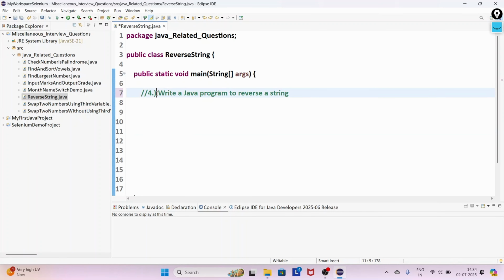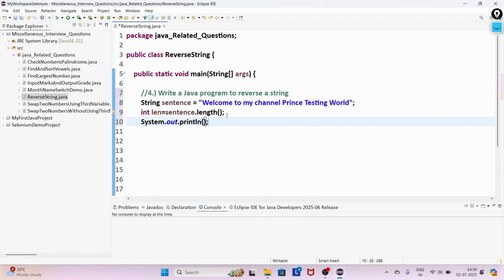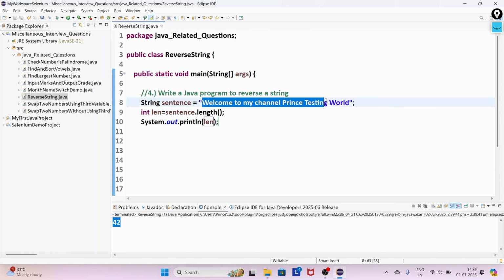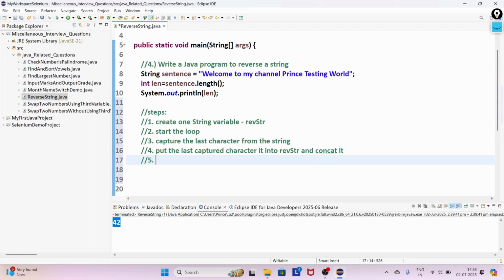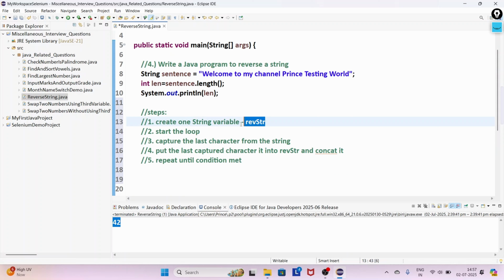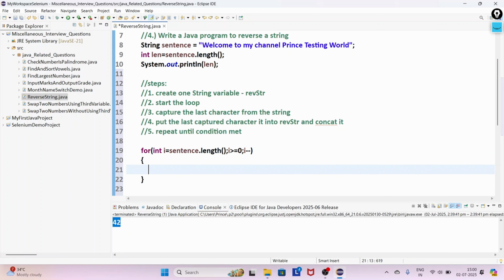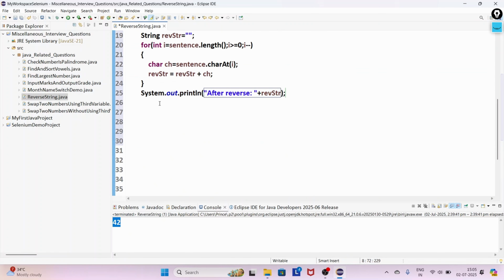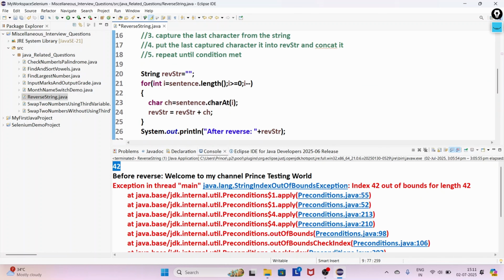🔥 Reverse a String in Java ☕ | Coding Made Simple 💡| @Princetestingworld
🔁 Learn how to reverse a string using code!
In this step-by-step tutorial, we'll walk you through writing a simple yet essential program to reverse a string — a common concept in coding interviews and programming practice.

Whether you're a beginner looking to strengthen your fundamentals or preparing for technical interviews, this tutorial will guide you clearly and effectively.

💻 In this video, you’ll learn:
1.) What it means to reverse a string
2.) How to write the program line by line
3.) Common mistakes to avoid